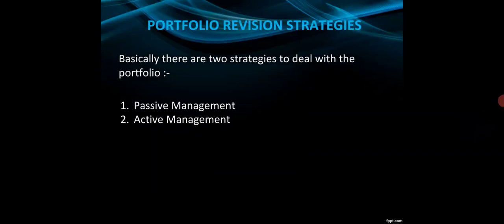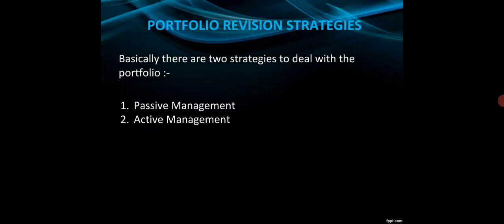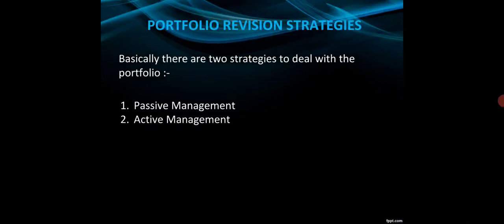B.B.A. SEM - 6 SAPM (ADV FM) UNIT - 5 PART -1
Portfolio Revision & Management